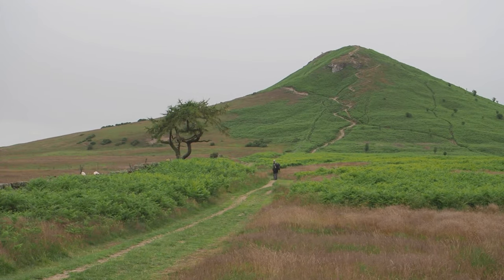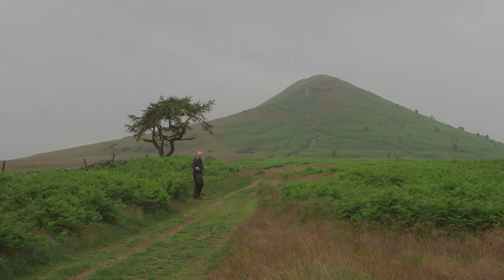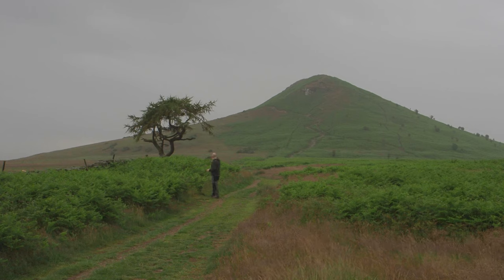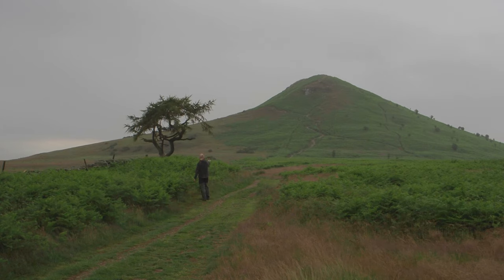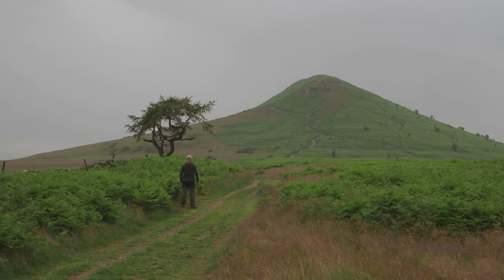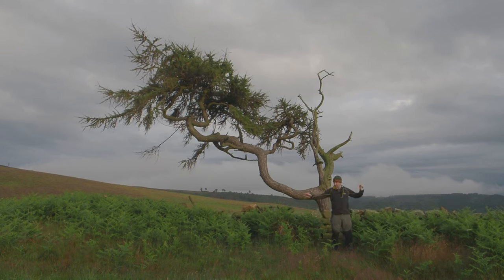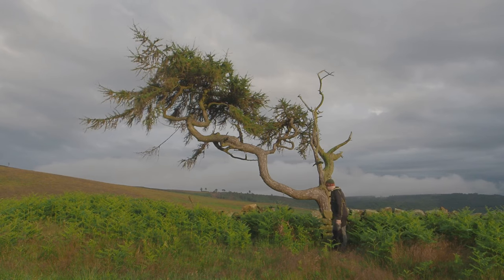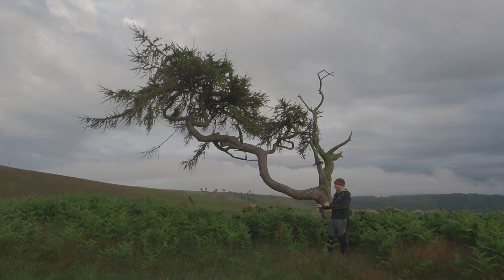Landscape Photography A scouting trip to Roseberry Topping.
Camera gear :
Gitzo Tripod

Filters :
LEE -
Landscape polariser
6 and 10 Stop

Vlog gear:
iPhone,

Main Camping gear :
Therm-a-Res pillow